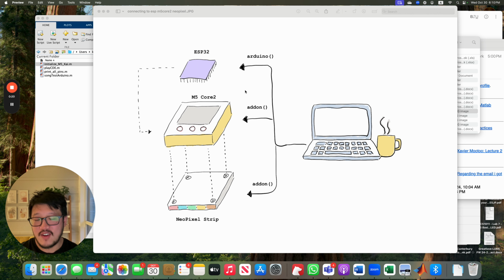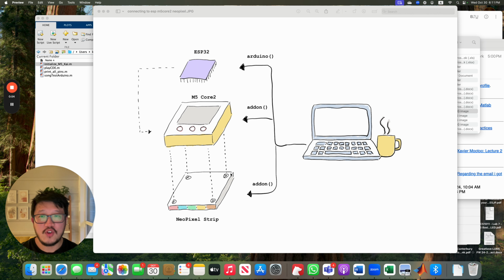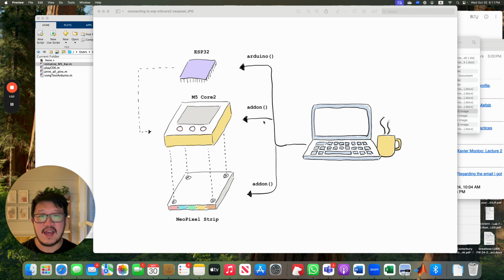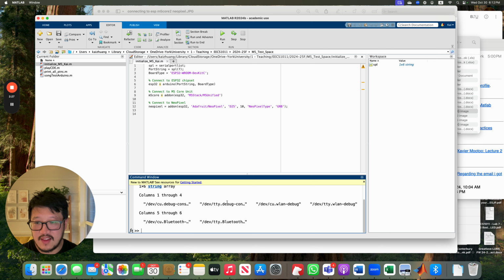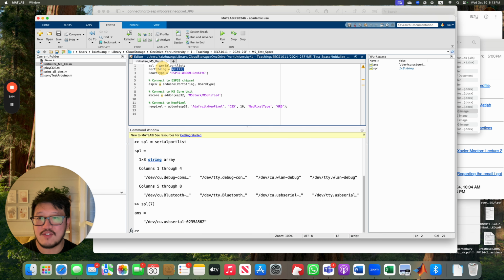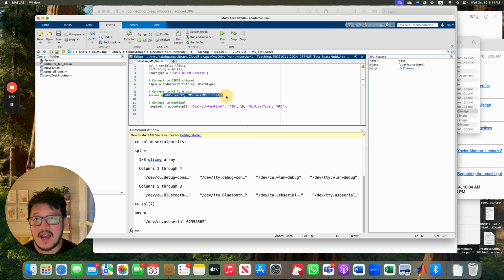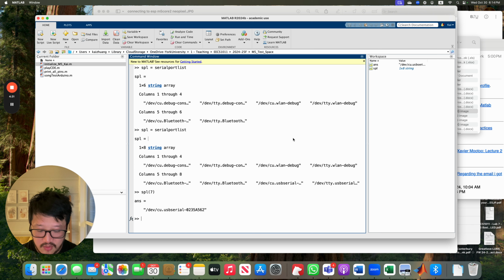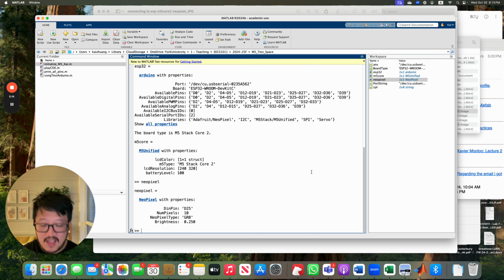Creating a Initialization Script for your M5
In this video, I show you how to build a Initialization Script for your M5